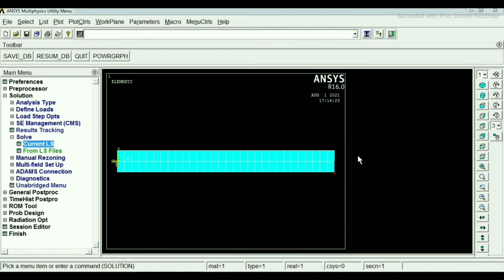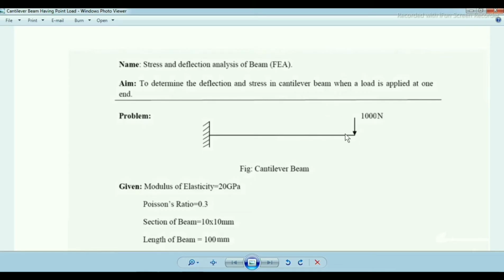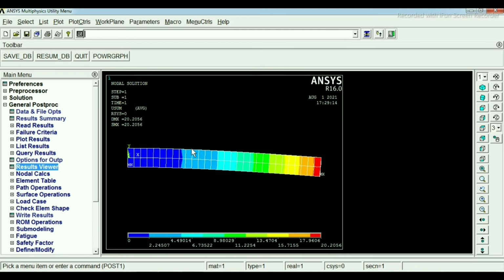Methods For Plotting Result Of Stress And Displacement In ANSYS Mechanical APDL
In this ansys mechanical apdl software you will know how to plot shear force diagram and bending moment diagram , how to plot deformation . While analyzing in ansys every steps is very important . we have also explained how to check reaction value at fixed end , how to see which node having maximum deformation.In this ANSYS yo will know use of plot in ansys , plotctrls in ansys , how to plot cross-section of beam in ansys .

In this ansys mechanical apdl tutorial we will explain you different Methods For Plotting Result Of Stress And Displacement In ANSYS Mechanical APDL by taking a example on cantilever beam , which i have explained you in previous tutorial.

Please watch our previous video on Analysis Of Cantilever Beam Having Point Load Using ANSYS Mechanical APDL

In ansys we have explained how to see whether our solution , steps is right or wrong . In this you will understand that how to animate , how to see node number , keypoint number , line number , etc.

In strength of material we have drawn shear force and bending moment diagram by using calculation , but in ansys you will plot that same diagram and deformation in a lesser time . But ansys will give approximate value  , not a exact value .

Please watch complete video and practice these steps , so that you will able to solve every problem on beam having point load and udl .

full form of ansys is  Analysis of Systems which helps to analyze the material and give result like load , deformation , and bending stress , shear force , etc .

We are giving our full best and sharing our complete knowledge , so that you will learn ANSYS in a complete way and also we will be providing more example videos which are using in our real life.